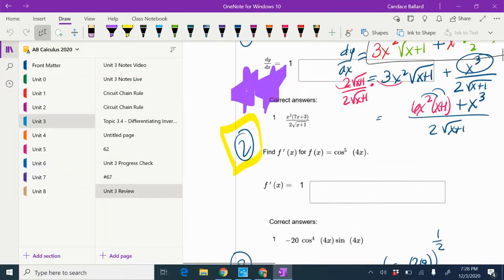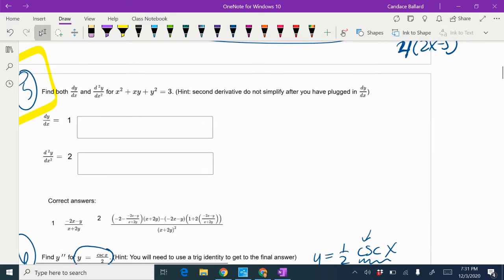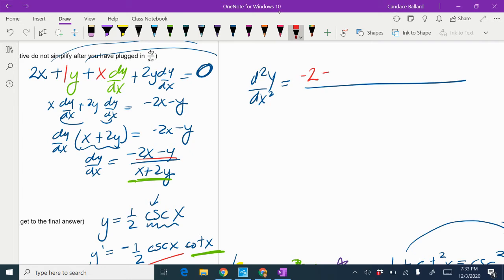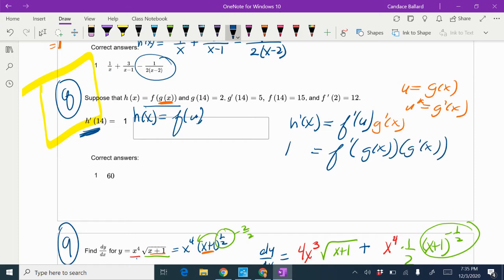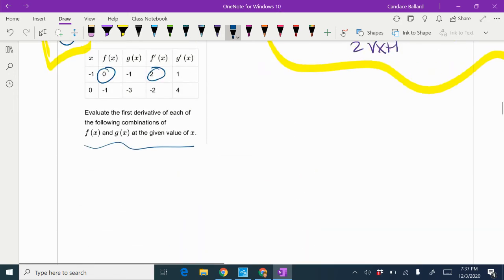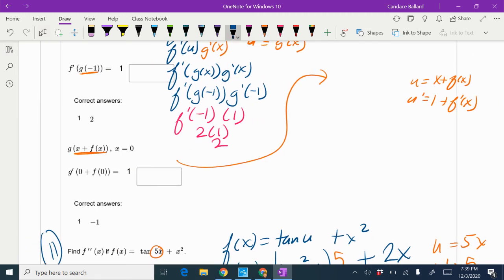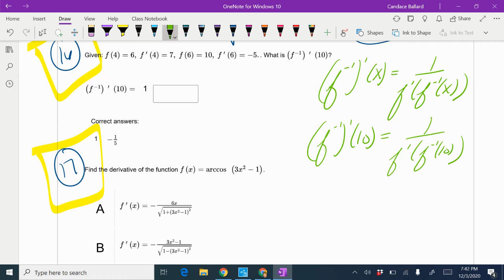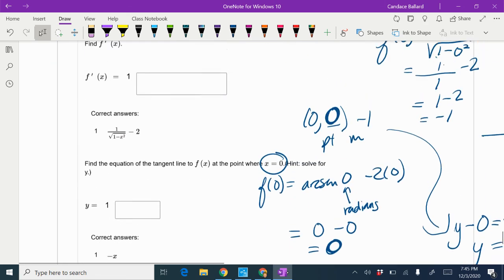AC Unit 3 Review Problems 2, 5, 8, 10, 16, 17